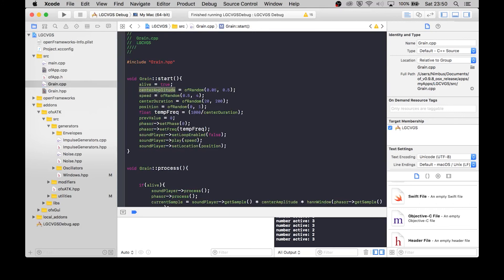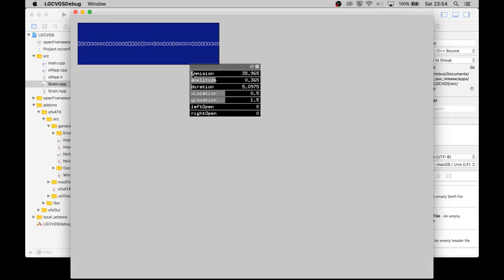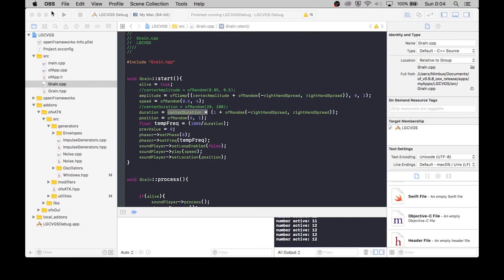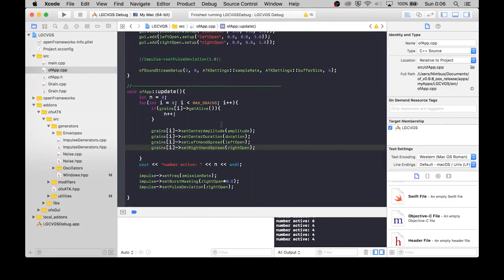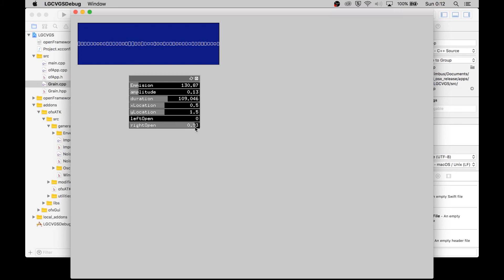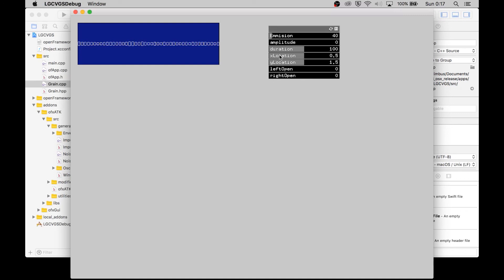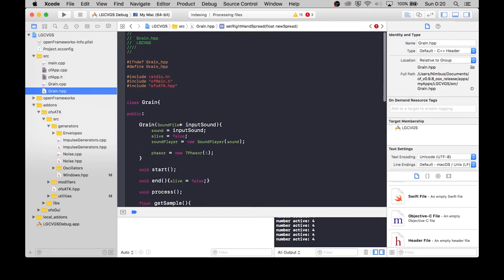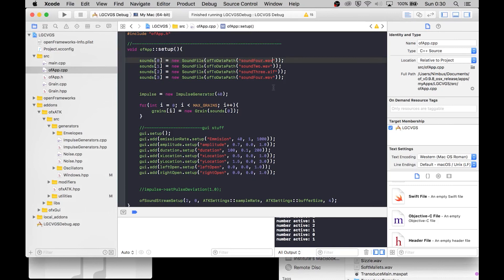Adding Soundfiles: ofxATK Projects - Building an LGCVG Synth - Part 4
Part four of a Live Gesture-controlled Vector Granulation Synth build.

This mini-series is unscripted and contains all miss-steps throughout the build. It is my belief that others can learn from my failures as well. These series also show my process, for better or worse.